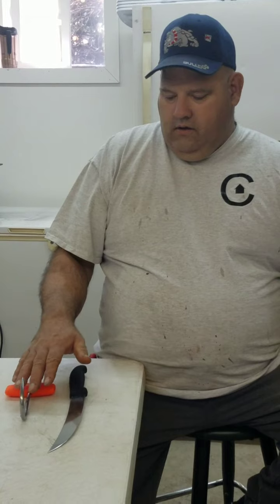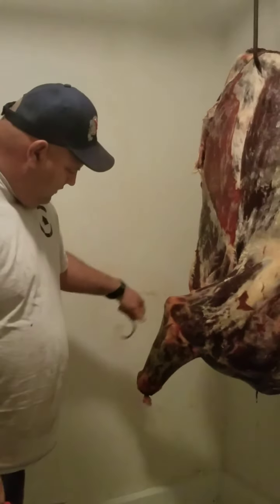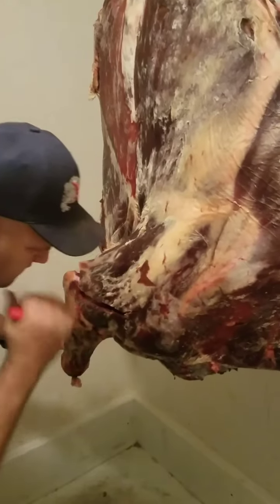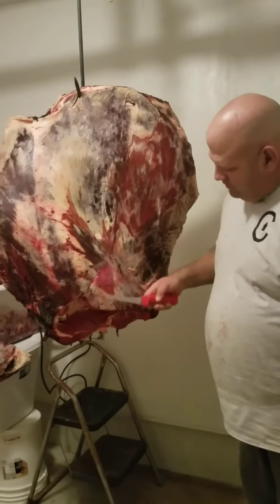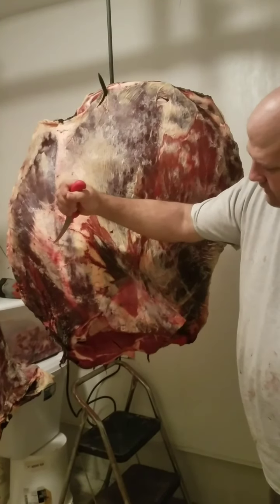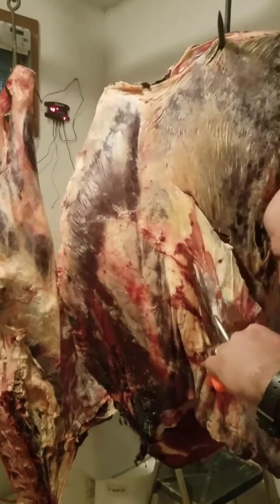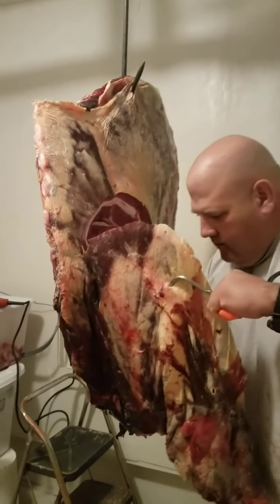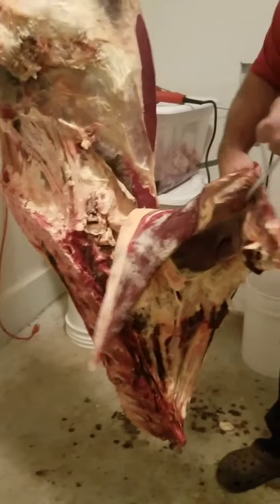home butchering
how to break down primal cuts of beef